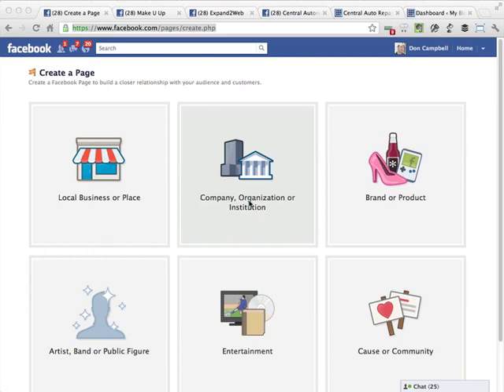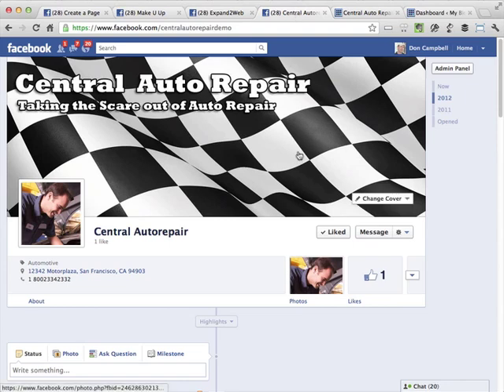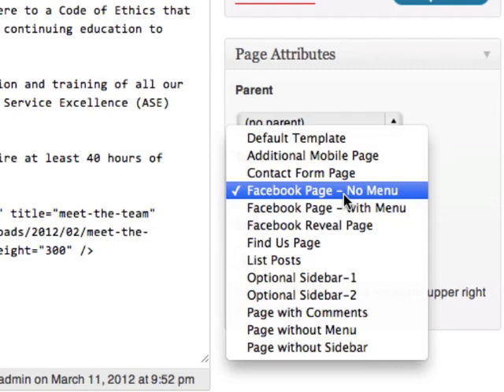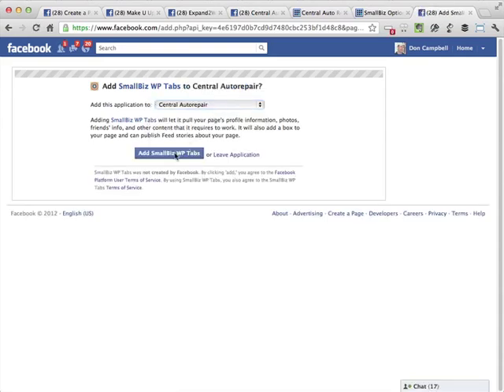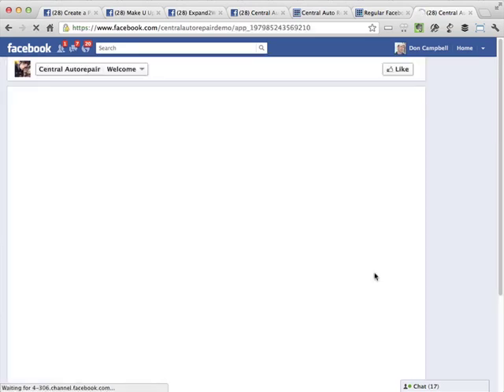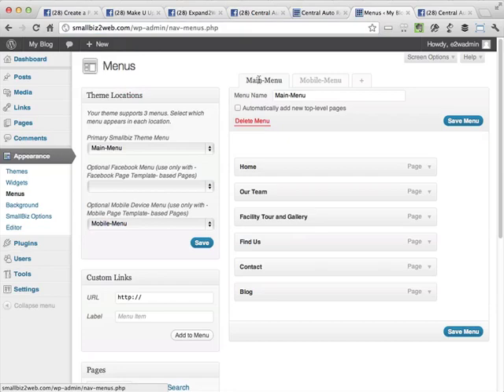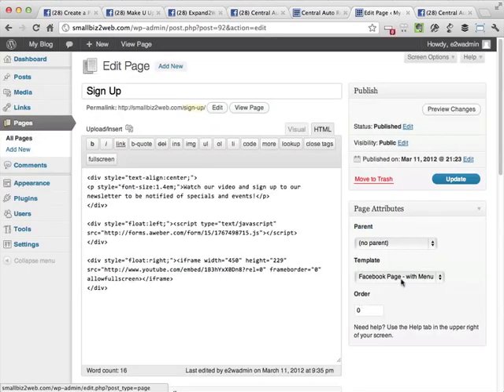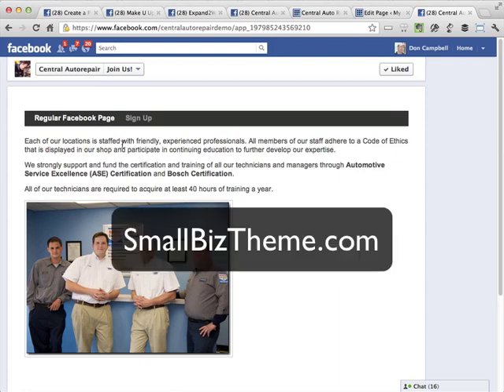SmallBiz Facebook App Video Tour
- The SmallBiz WordPress Theme comes with a Facebook App and Page Templates that allow you to manage your Facebook Page Tab content right from within WordPress!

Learn how to set it up in this video